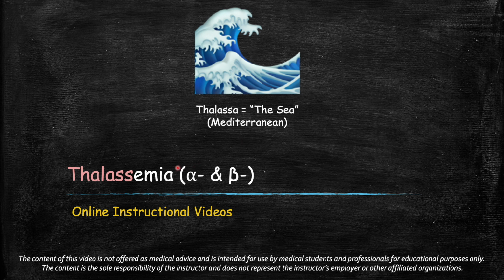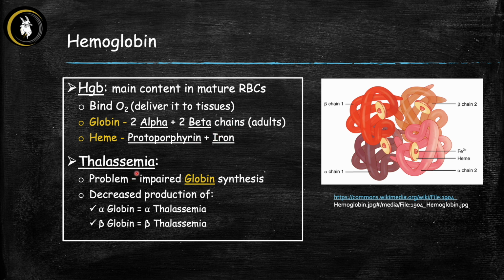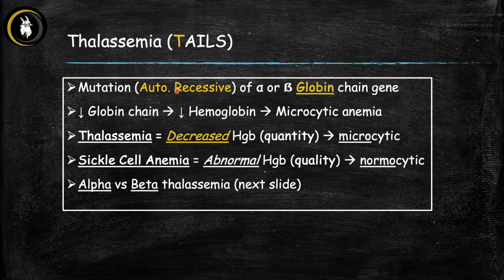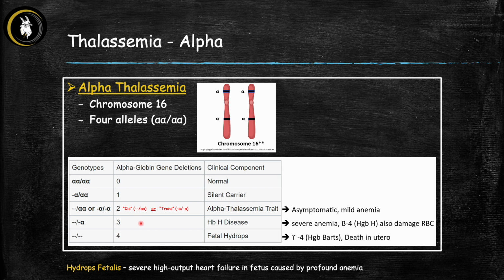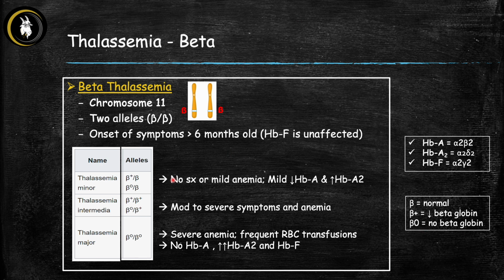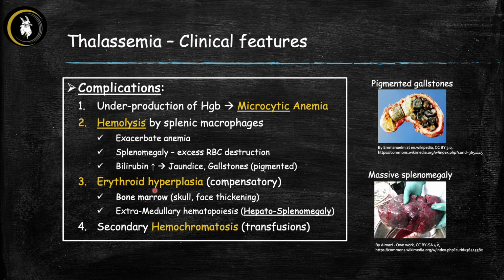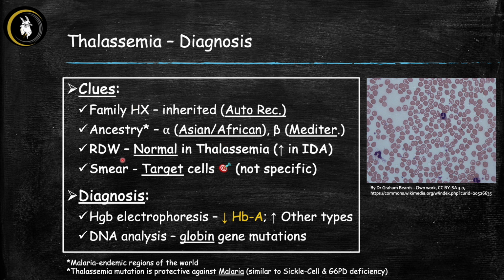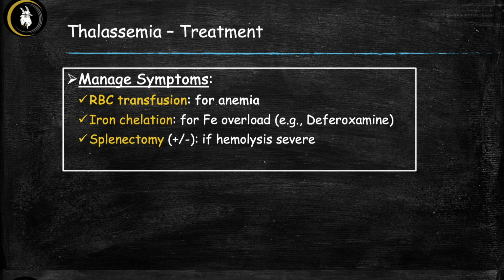Thalassemia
In this video, I explain the pathophysiology and clinical features of Alpha & Beta thalassemia.